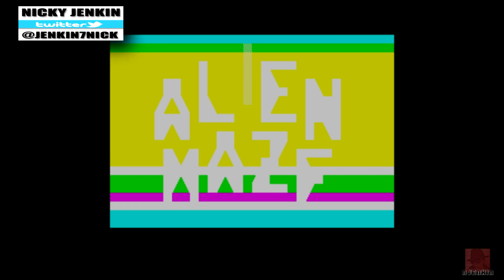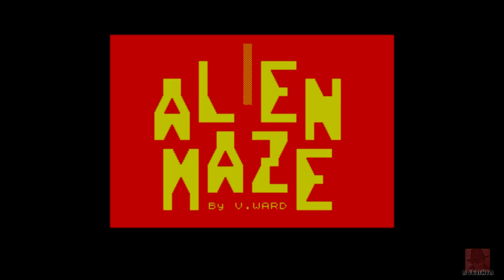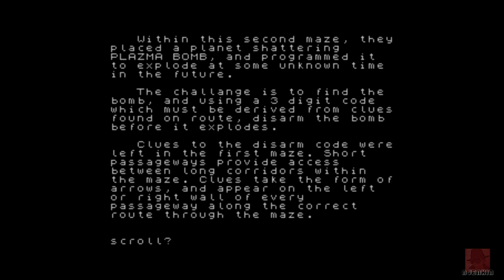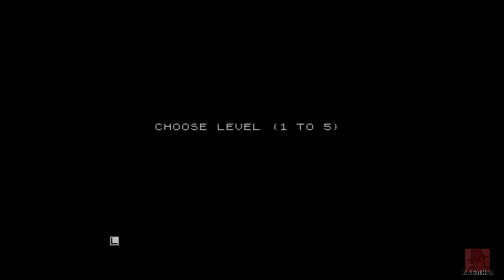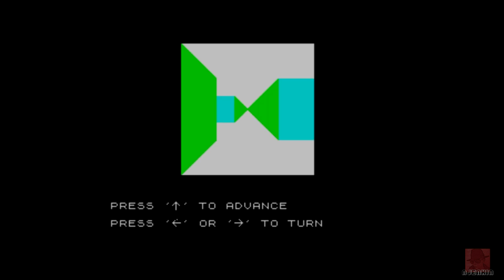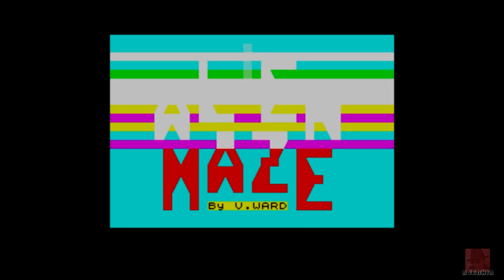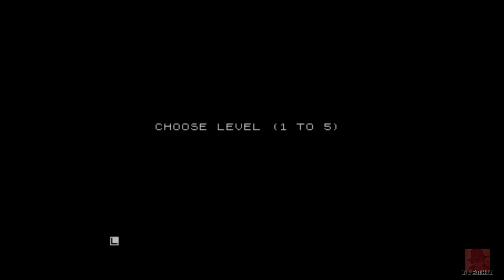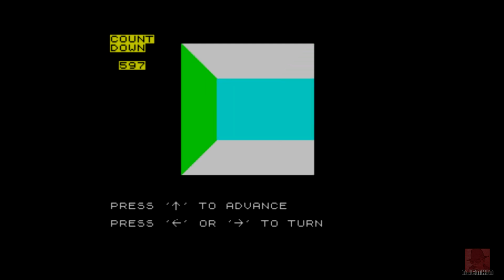Alien Maze - on the ZX Spectrum 48K !! with Commentary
ALIEN MAZE - on the ZX Spectrum 48K. Published by CRL Group in 1983. Written by V.Ward. Early 3D maze adventuring.